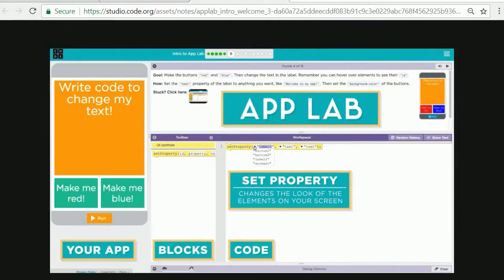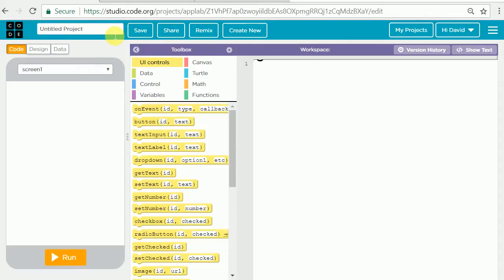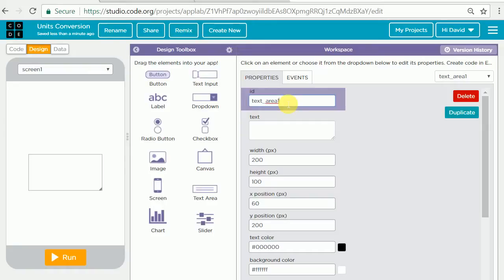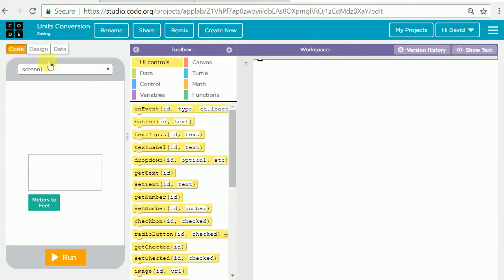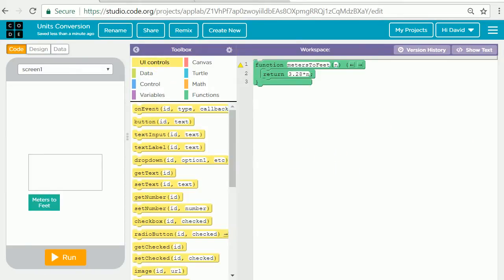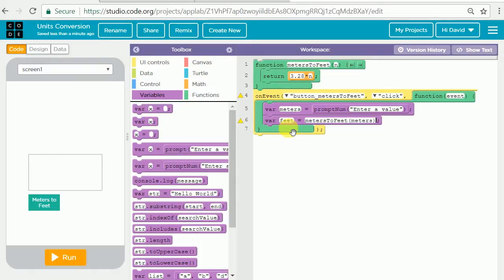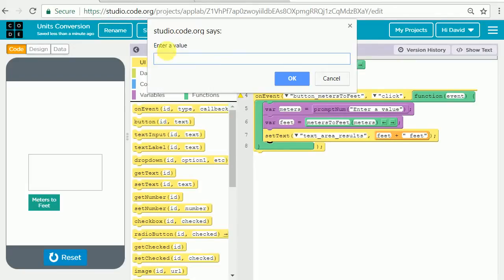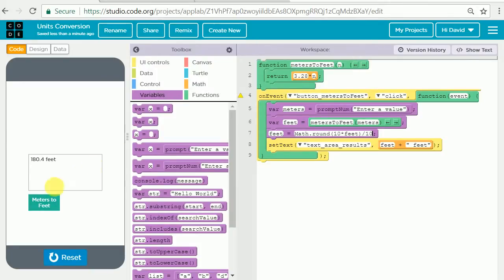Units Conversion App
Use AppLab from Code.org to write a simple program to convert units (such as meters to feet). Here is the link to the document instructions